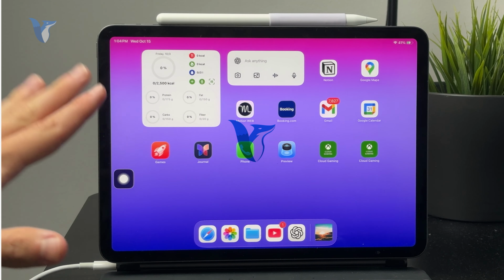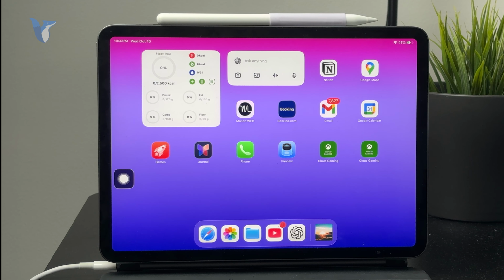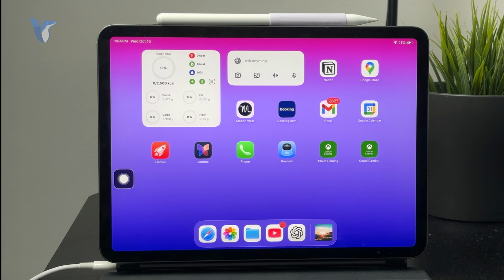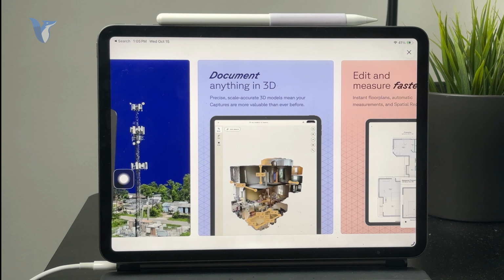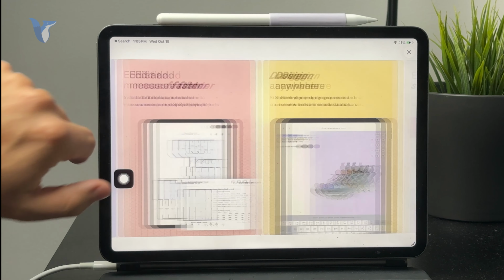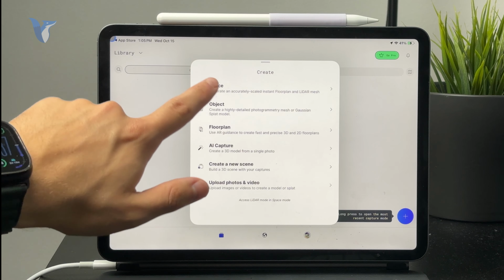Can I Scan Room Space with iPad? (guide)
Curious if your iPad can scan and measure room dimensions? This video shows you how to use apps like Measure or third-party LiDAR tools (on supported models) to scan room space accurately for planning and design.